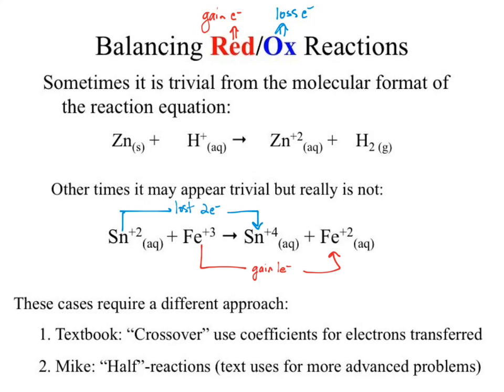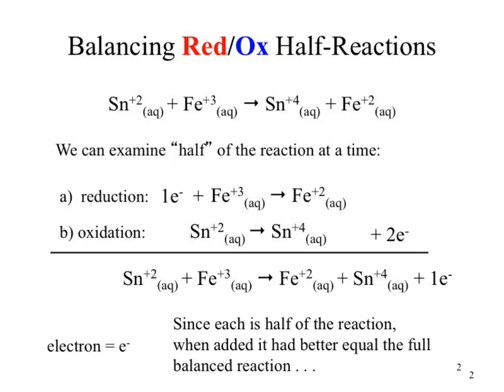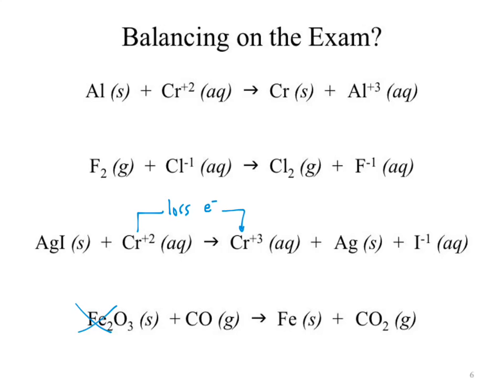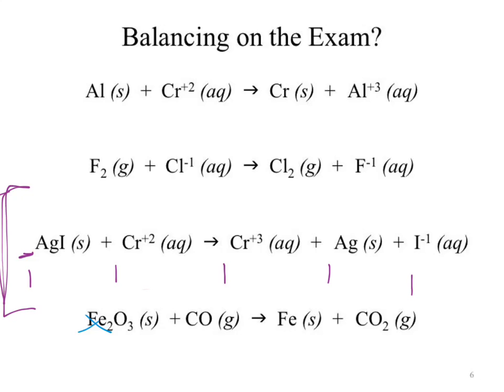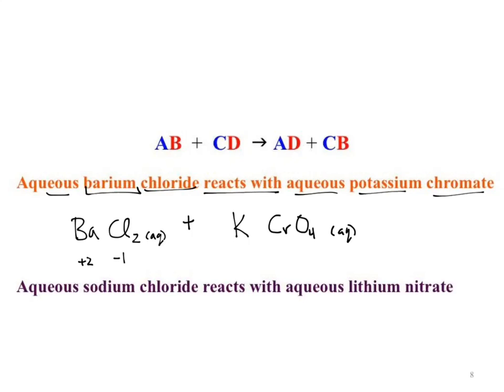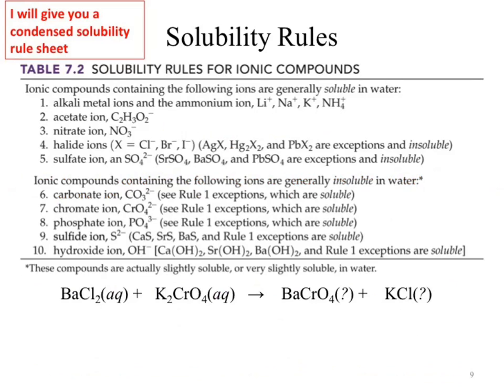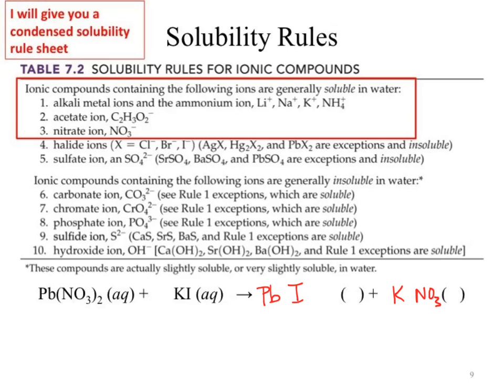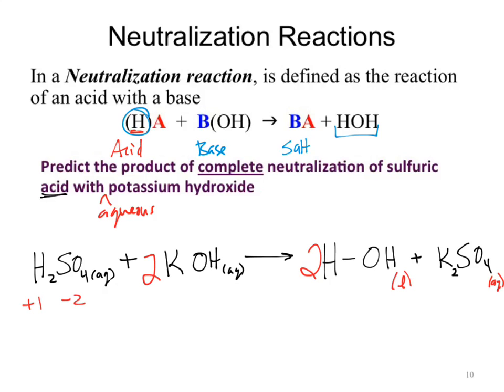CHM130 lect12a morn